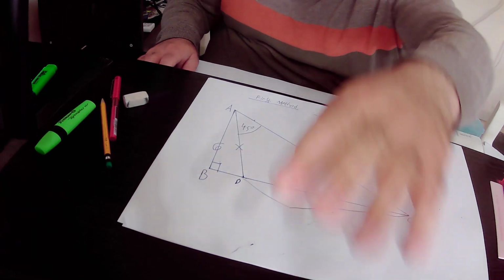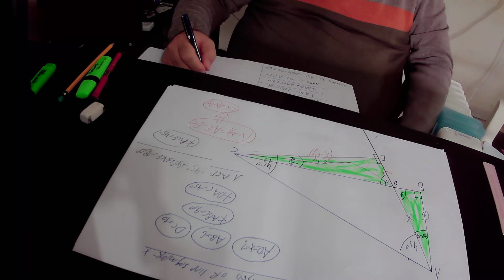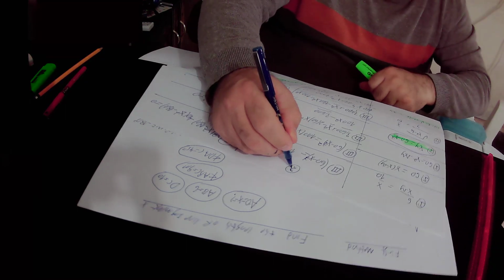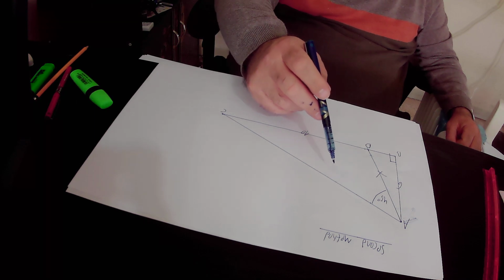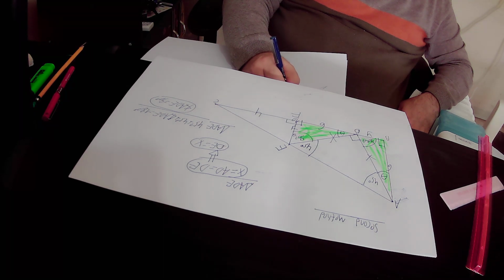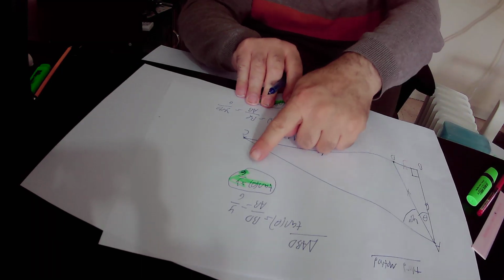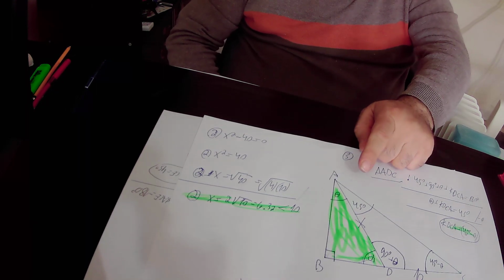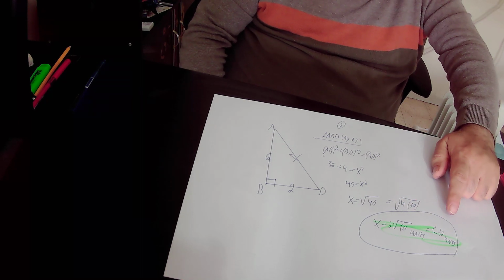FIND THE LENGTH OF LINE SEGMENT X